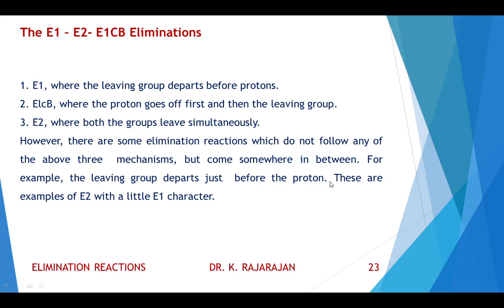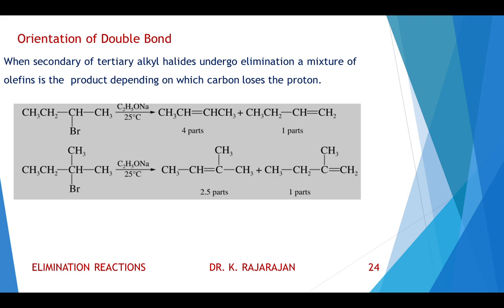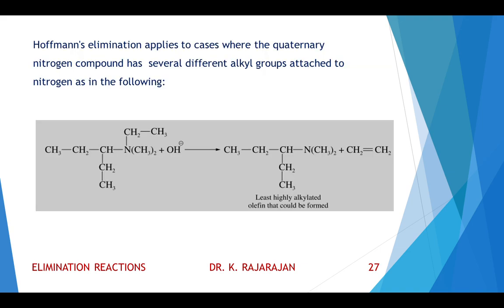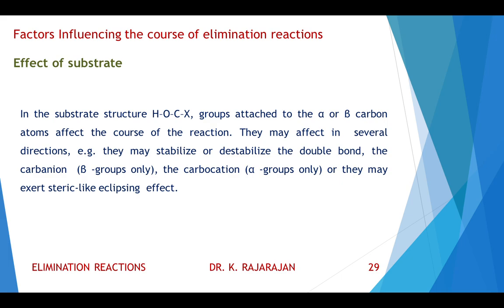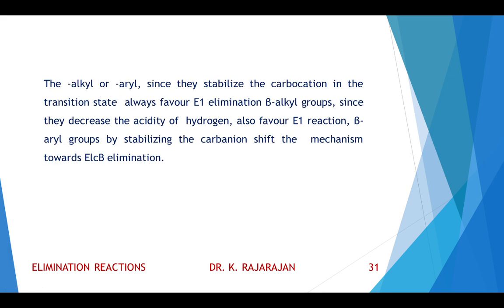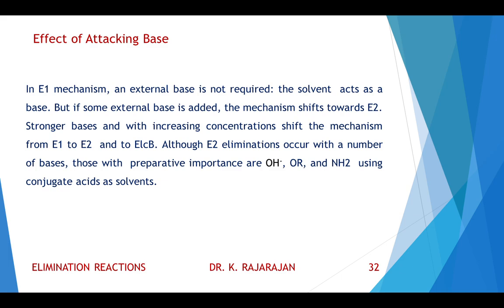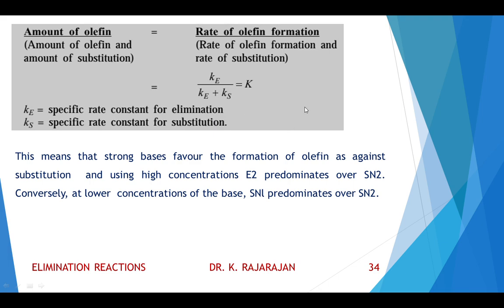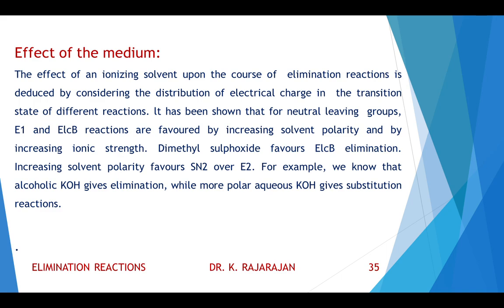Comparison of E1 E2 E1CB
Comparision and effect of elimination reactions orientation of double bonds are discussed